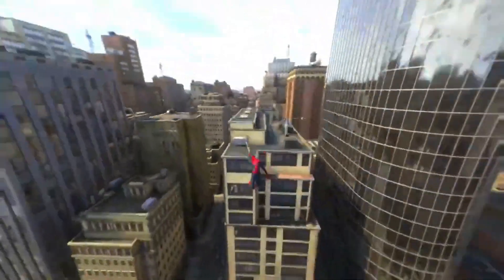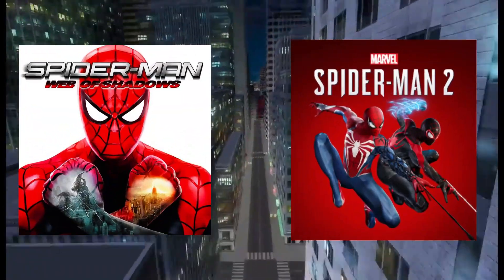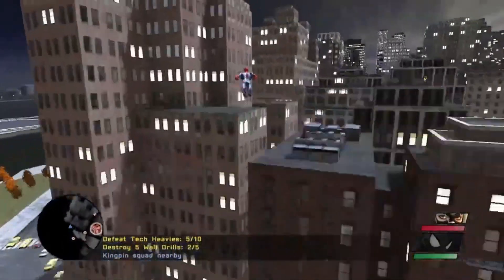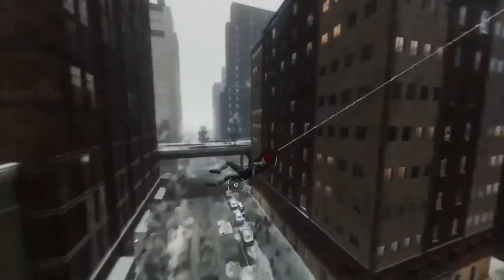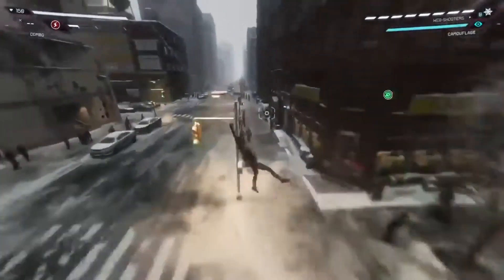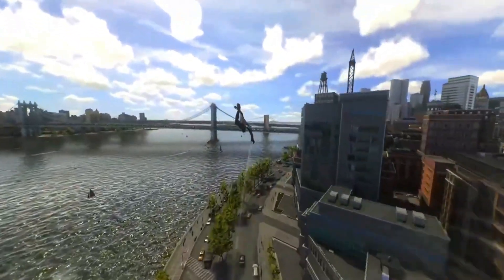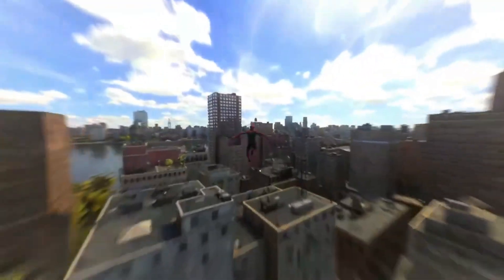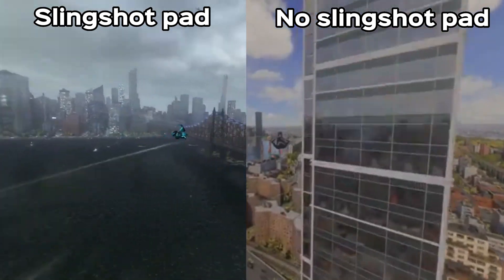How Marvel's Spider-Man 2 Nearly Perfected Swinging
Insomniac's Marvel's Spider-Man 2 has one of my favorite traversal system of all time. It damn near perfects the swinging system that we see almost everytime Spider-Man is playable in a game. Today, we're going to take a deep dive through some previous Spider-Man games looking at the web swinging to really understand why Marvel's Spider-Man 2 is the best.

0:00 - Intro

0:30 - Spider-Man 2 (2004)

1:39 - Spider-Man Web of Shadow's (2008)

2:45 - Marvel's Spider-Man (2018)/ Marvel's Spider-Man MM (2020)

4:10 - Marvel's Spider-Man 2 (the goat)

6:56 - Outro